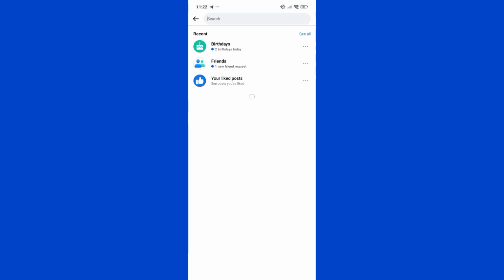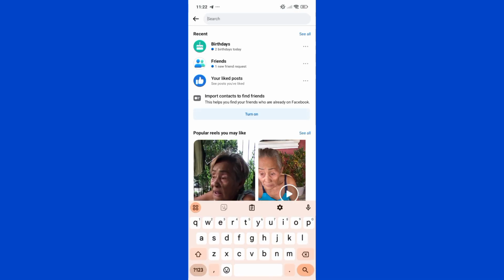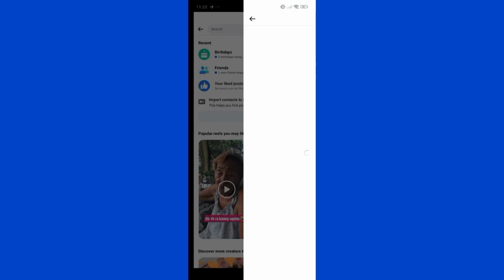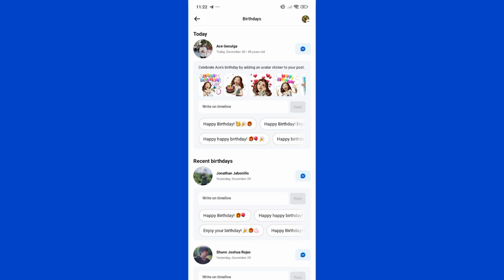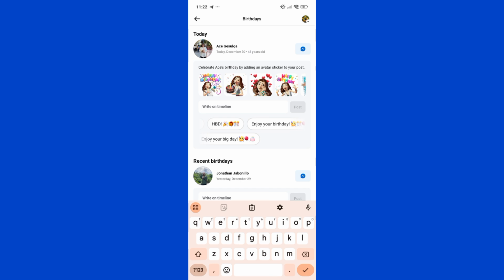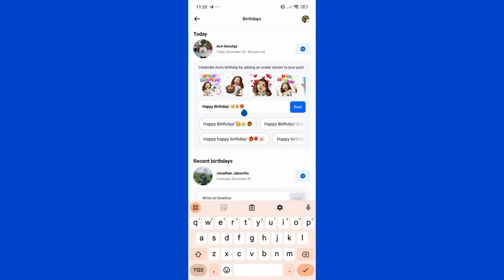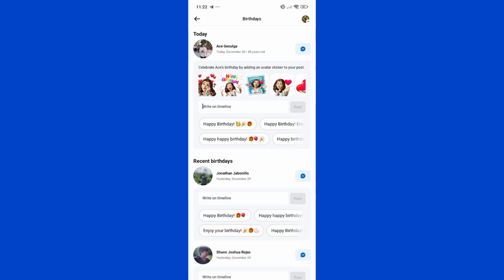HOW TO WISH HAPPY BIRTHDAY ON FACEBOOK TIMELINE NEW UPDATED 2025 GUIDE!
Want to wish someone a Happy Birthday on their Facebook timeline in 2025? In this updated guide, we’ll show you exactly how to send the perfect birthday message on Facebook, using the latest features to make your greeting stand out. Whether you're looking for a funny, heartfelt, or creative birthday wish, we’ve got tips and tricks to help you craft the perfect post and ensure it’s seen by your friend on their special day!

🔴 In This Video, You’ll Learn:

How to Find a Friend’s Birthday on Facebook (2025)
Learn how to easily find out when your friends have their birthday on Facebook. We'll show you how to view birthday notifications and keep track of upcoming birthdays using the latest Facebook updates for 2025, ensuring you never miss an important celebration!

How to Post a Birthday Message on Someone’s Timeline
Step-by-step, we’ll walk you through how to post a birthday message on your friend’s timeline. From writing a simple wish to adding photos, gifs, and emojis, we’ll show you how to make your message more personal and engaging.

How to Use Facebook’s New Birthday Features (2025)
Facebook has introduced some exciting new features for birthdays! Learn how to use interactive birthday stickers, reaction buttons, and special birthday frames to make your wish even more festive and fun. We’ll also explain how to use Facebook’s birthday reminder feature to automatically send your wish.

How to Add a Birthday Photo or Video to Your Post
Want to make your wish extra special? Find out how to add a photo or video to your birthday post. We’ll provide tips on choosing the perfect image or video to accompany your message and make the celebration even more memorable.

Creative Birthday Post Ideas
Struggling with what to write? We’ve got plenty of creative birthday post ideas to make your wish stand out. From funny birthday jokes to sentimental messages, we’ll give you plenty of inspiration for crafting the perfect birthday wish.

How to Write Heartfelt Birthday Messages
Learn how to write a heartfelt, meaningful birthday message that will make your friend feel truly special. We’ll show you how to add a personal touch to your wish and use Facebook’s features to make it even more memorable.

What to Do If You Want to Send a Private Message Instead
Not everyone likes a public birthday post. If you prefer to send a private birthday message, we’ll show you how to send a message directly to your friend without posting on their timeline, using Facebook Messenger.

How to Schedule a Birthday Post
With Facebook’s 2025 updates, you can now schedule birthday posts in advance! Learn how to plan and schedule your birthday wishes ahead of time, so you never forget to send one, even on busy days.

How to Respond to Birthday Wishes on Your Own Timeline
If you’re the one celebrating, we’ll show you how to respond to birthday wishes on your own Facebook timeline, thanking your friends and making the most of the birthday celebrations.

Whether it’s birthdays or other celebrations, we’ll help you get the most out of your social media experience!